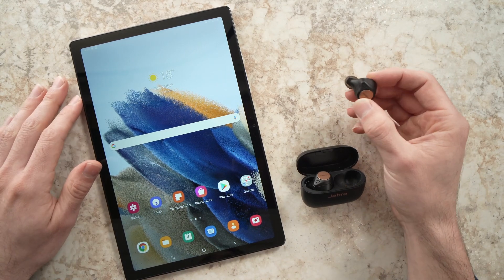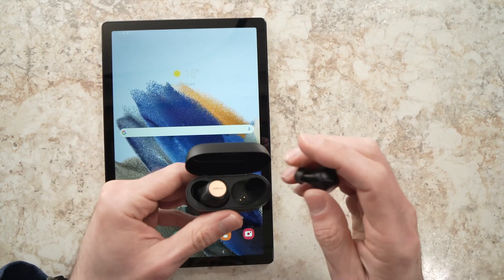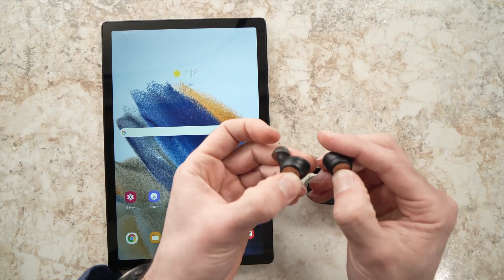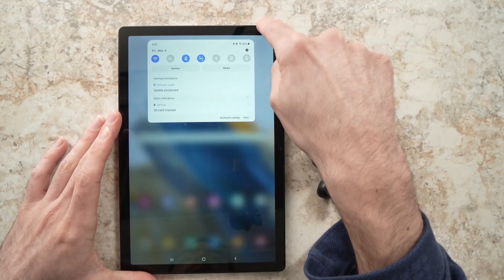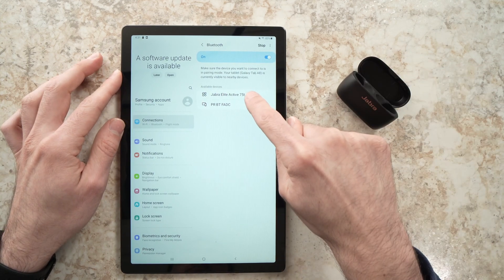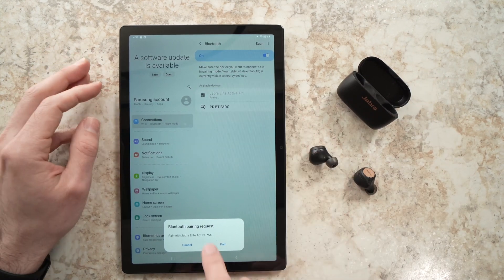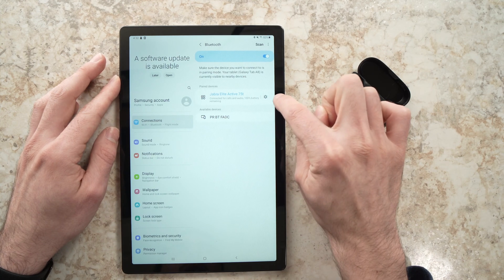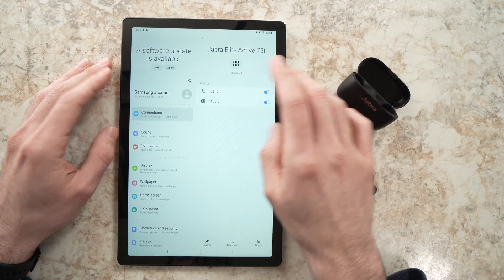Samsung Galaxy A : How to Connect Bluetooth Headphones & Earbuds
I will show you step by step how to connect and link your bluetooth headphones or earbuds to your Samsung Galaxy Tab A. It's easy and it can be done in only a few minutes. You will be able to listen to music or watch a movie while the audio is sent to your wireless headphones.